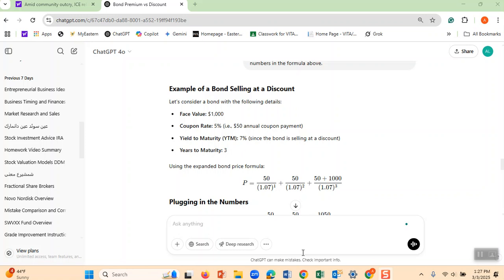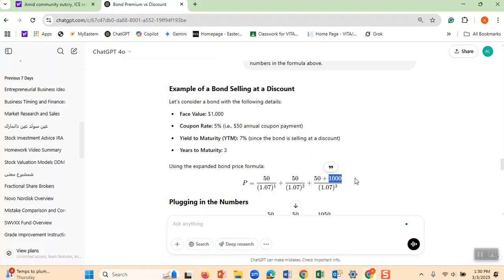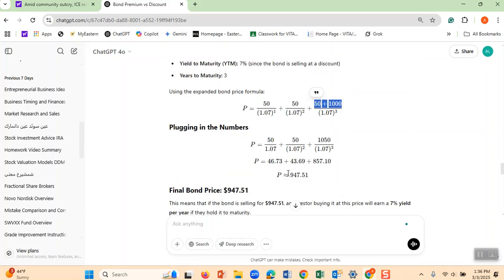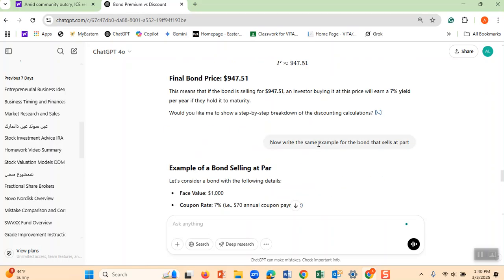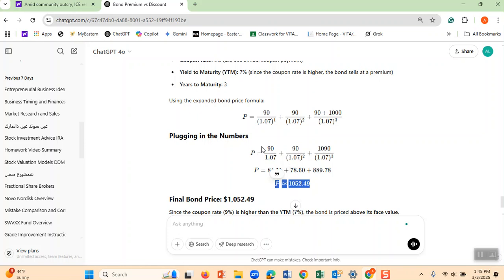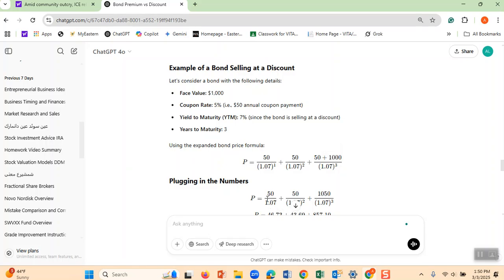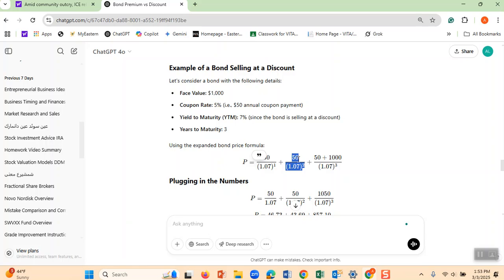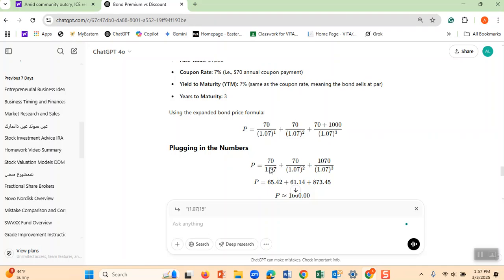3/3/2025 1:58:59 PM